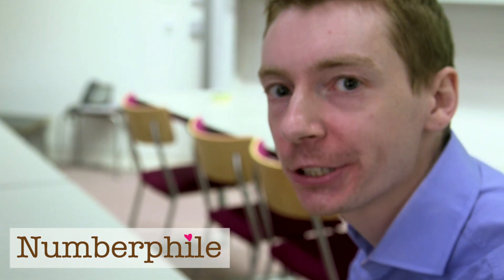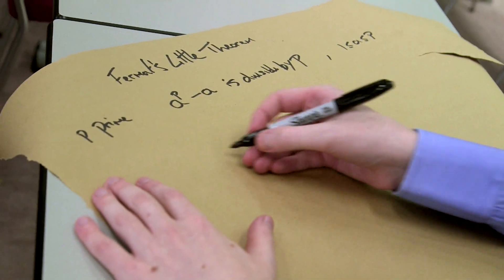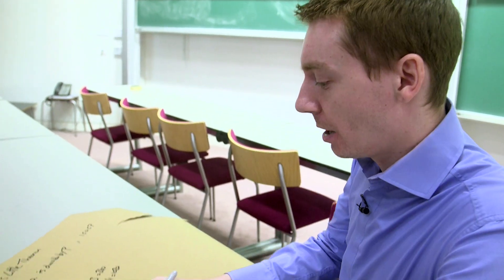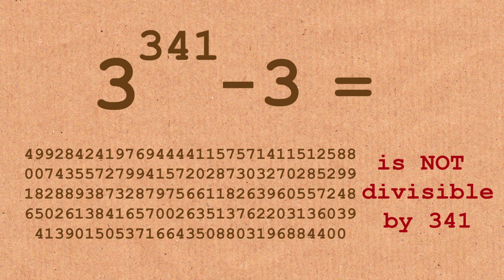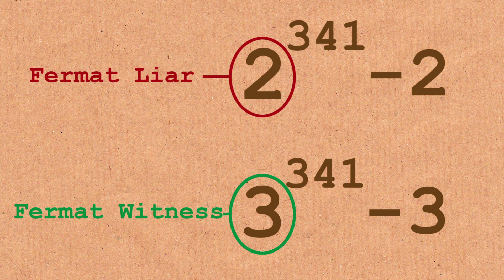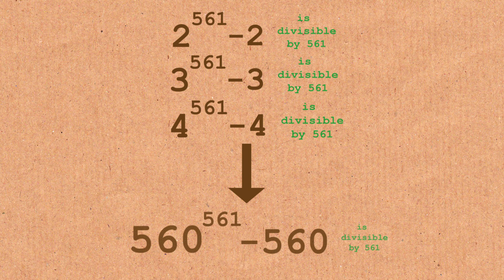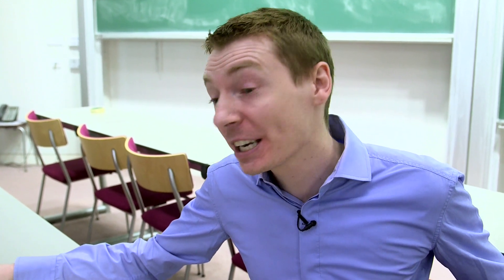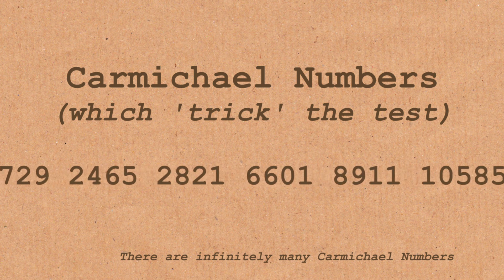Liar Numbers - Numberphile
Fermat's "Little" Theorem is great - but beware of Fermat Liars and tricky Carmichael Numbers.